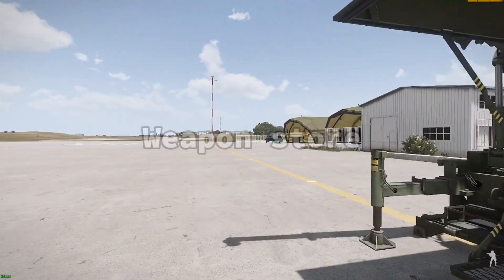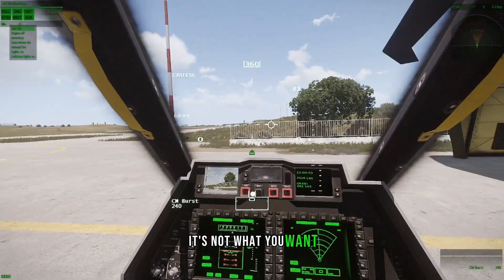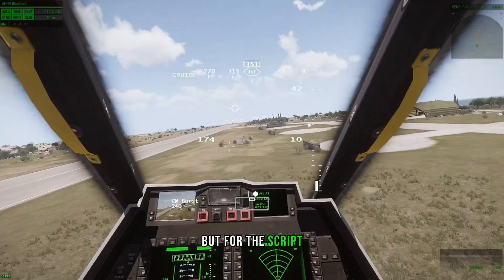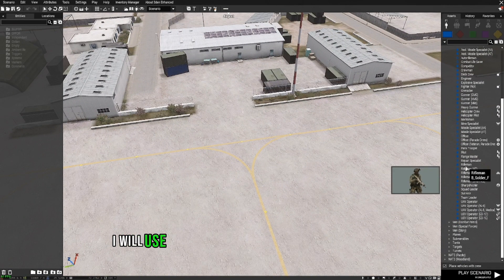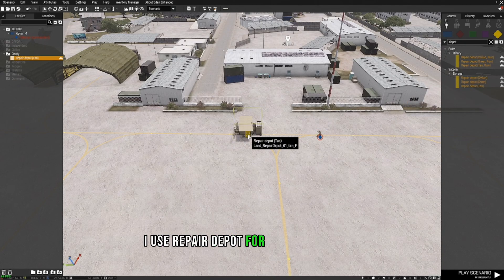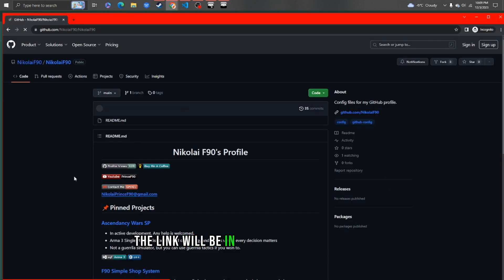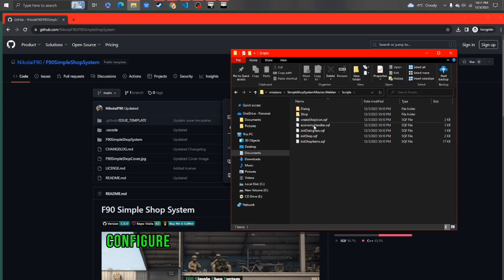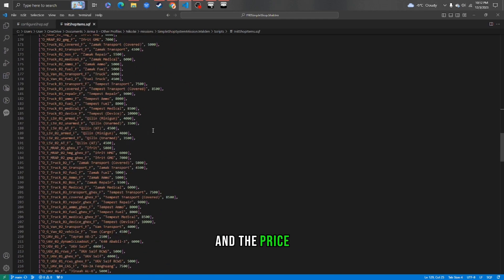EASY Way To Add Shop To Your Mission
Shop is not a new thing in Arma 3. While the game itself doesn't provide a shop system for mission makers, many great programmers and modders make their own shop system. It's never easy to create a shop system in Arma 3. But I promise you, everything will no longer be the same after this.

In this video, I'm showing the process of turning basically anything into a shop and how to setup the script to use in your mission.

Timestamps:
00:00 - Intro
01:14 - Mission setup
02:02 - Setup the script
03:02 - Testing the script

Music used in the video:

Track: BLXSTR - Paka Poka (Magic Free Release)